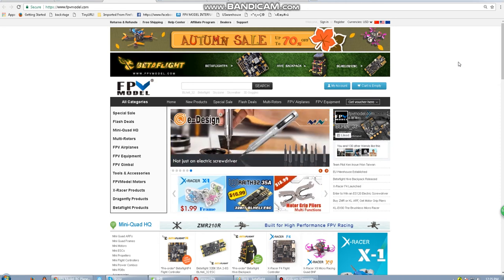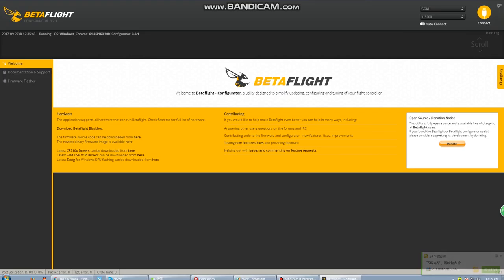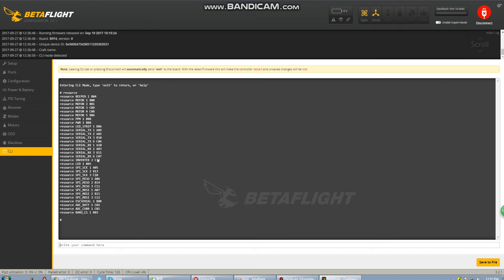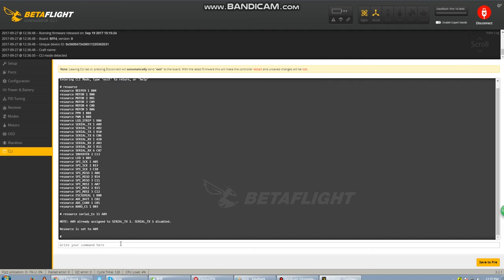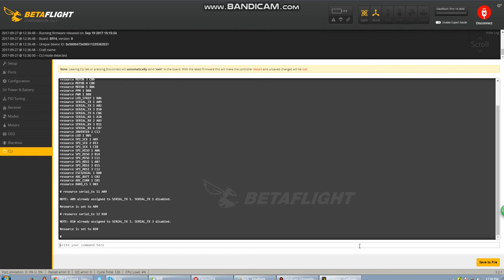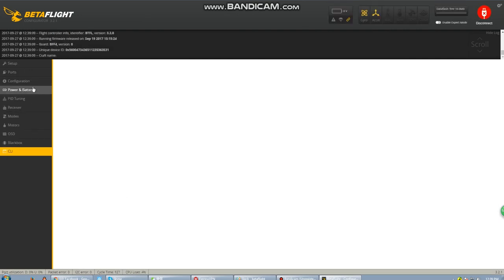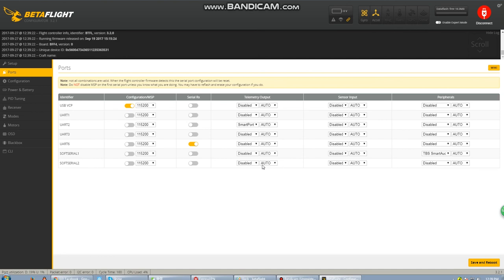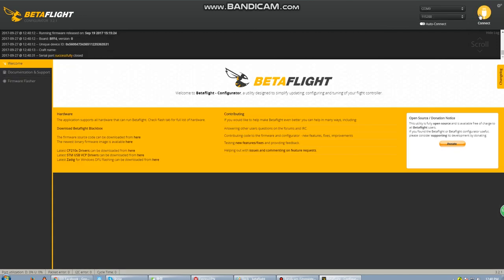BetaflightF4 Smart Audio, Smart Port, ESC Telem How To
Basic guide soft serial configuration. Let us know if you have any questions.